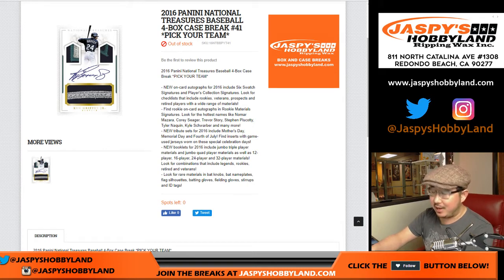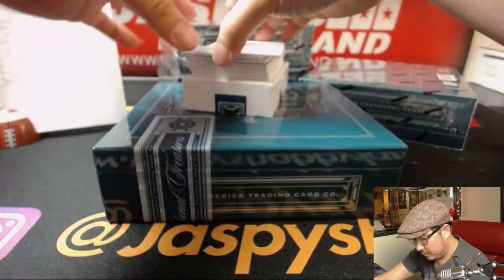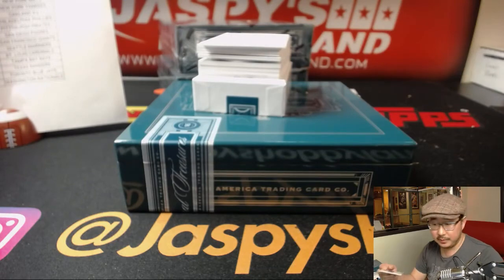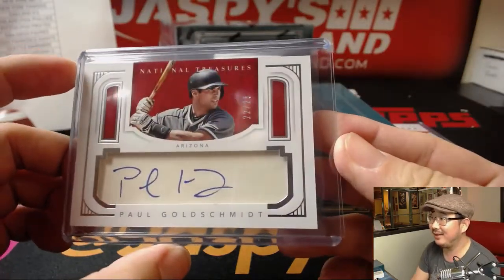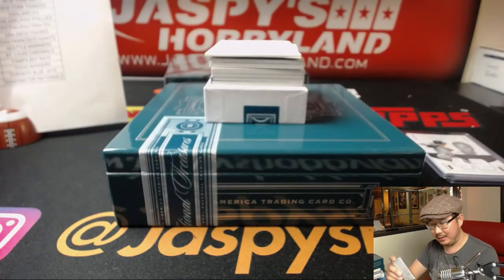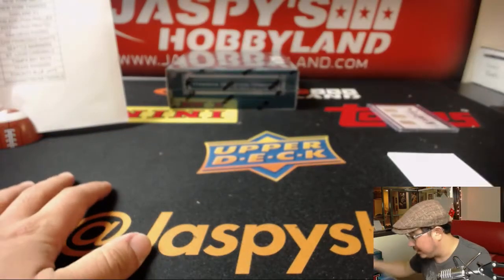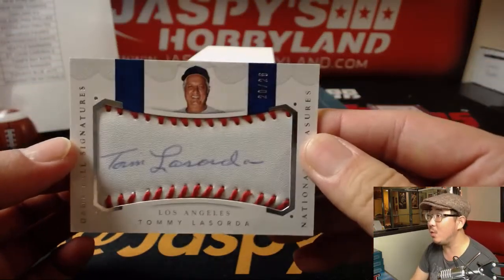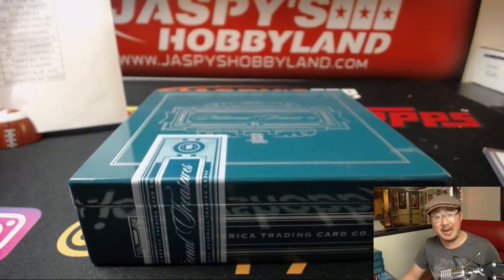Sa, 04/14/18 [4Box PYT] #41 - 2016 Panini NATIONAL TREASURES Baseball (MLB)